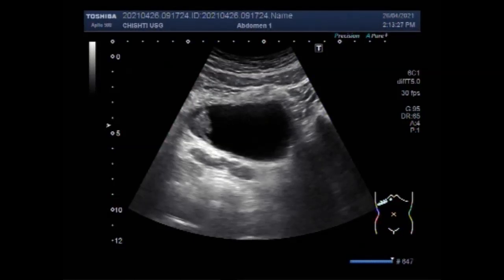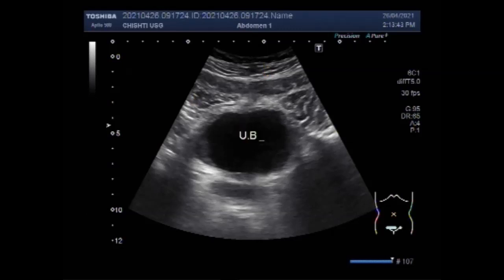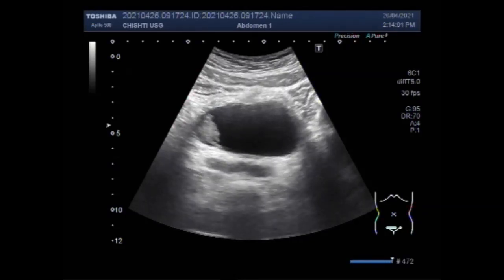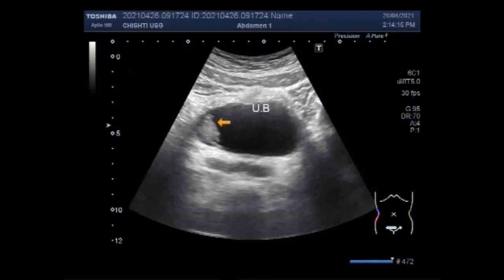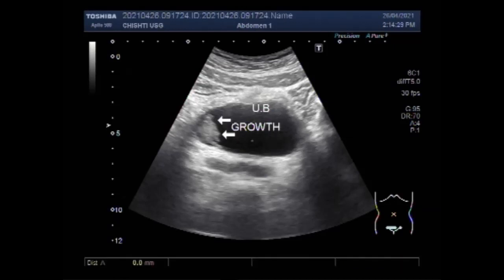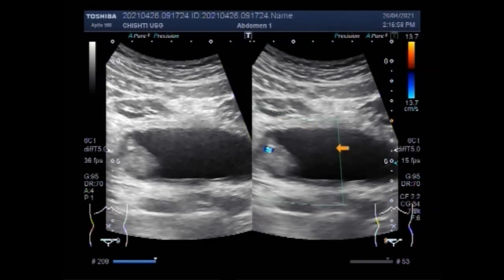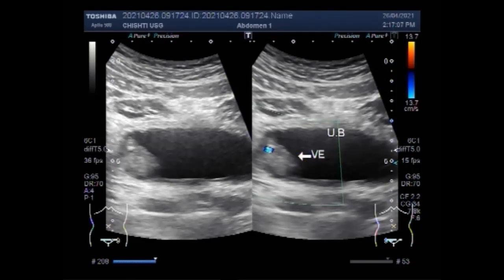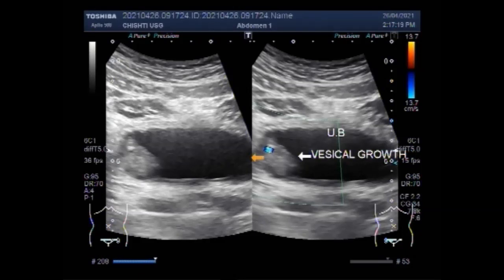Vesical Growth.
This video shows Vesical Growth.
An ultrasound scan is used to show if a Growth is present and how large it is. Ultrasound can't always find small tumors, so additional tests may be required.  Ultrasound scans with a full bladder are mandatory to see all findings.
Tumors can be either benign or cancerous. Bladder cancer or bladder tumors are relatively common, and most bladder tumors are cancerous.
One of the basic abdominal organs that are assessed during transabdominal ultrasound examination is the urinary bladder. The bladder must be filled with urine. This is a prerequisite for a reliable assessment and, at the same time, an acoustic window in examining adjacent structures and organs, for instance, the prostate gland and female genital organs. Sonography enables the detection of 95% of exophytic lesions within the urinary bladder with a diameter exceeding 5 mm. Mostly, it is carcinoma of the urinary bladder. Due to its malignant character and the need for aggressive surgical treatment, a correct diagnosis of this disease is essential for patients. As the lack of adequate treatment and delayed treatment considerably affect the prognosis.
High-grade bladder cancer is likely to grow and spread quickly and become life-threatening. High-grade cancers often need to be treated with chemotherapy, radiation, or surgery. Low-grade cancers appear non-aggressive and have a low chance of becoming high-grade.
Most bladder cancers are diagnosed at an early stage when the cancer is highly treatable. But even early-stage bladder cancers can come back after successful treatment. For this reason, people with bladder cancer typically need follow-up tests for years after treatment to look for bladder cancer that recurs.
A bladder ultrasound can show how much urine the bladder holds when it's full and whether someone completely empties the bladder when urinating.  Bladder ultrasound is often done along with an ultrasound of the kidneys.
Bladder cancer develops when cells in the bladder begin to grow abnormally. Rather than grow and divide in an orderly way, these cells develop mutations that cause them to grow out of control and not die. These abnormal cells form a tumor my cause chronic irritation of the lining of the bladder.
Bladder cancer or Bladder tumors are relatively common, and most bladder tumors are cancerous. Bladder cancer signs and symptoms may include hematuria (blood in the urine, painless) in about 80-90 % of patients.
Ninety percent (90%) of people with bladder cancer are older than 55, and the average age of people are diagnosed with bladder cancer is 73.
Bladder tumors are abnormal growths that occur in the bladder. If the tumor is benign, it's noncancerous and won't spread to other parts of your body. This is in contrast to a tumor that's malignant, which means it's cancerous. There are several types of benign tumors that can develop within the bladder.